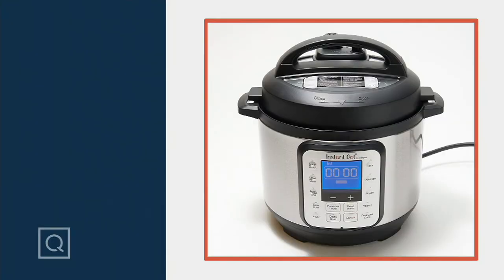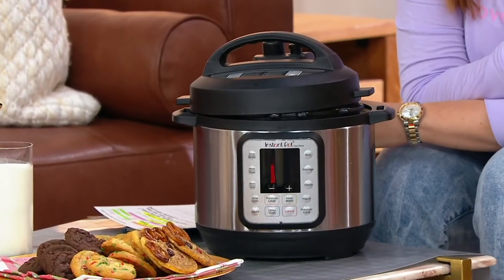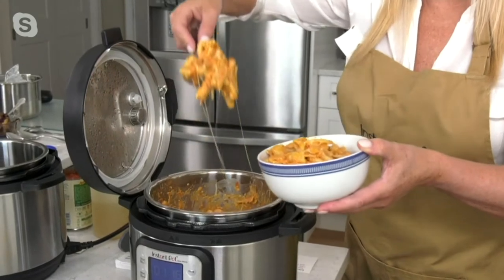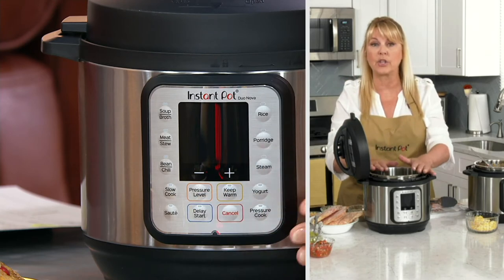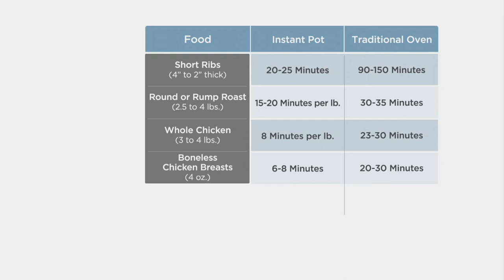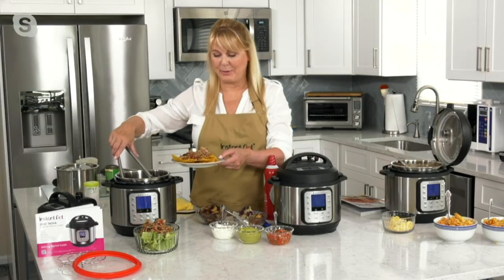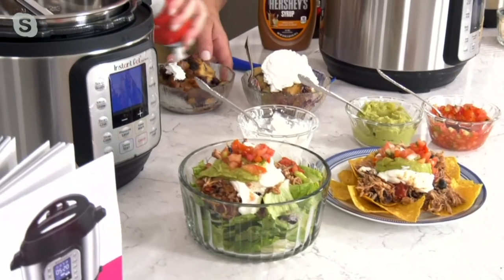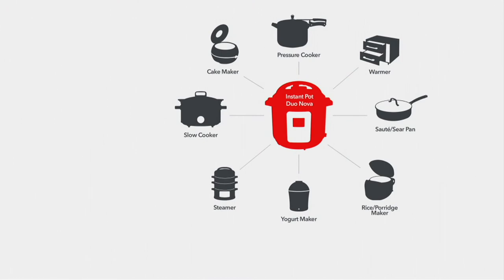Instant Pot Duo Nova 3-Qt 7-in-1 One-Touch Multi-Cooker on QVC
Instant Pot Duo Nova 3-Qt 7-in-1 One-Touch Multi-Cooker

With 14 one-touch smart programs -- from meats to soups to rice -- the Duo Nova multi-cooker puts cooking on autopilot. Make tender chicken, flavorful beans, savory stews, and more mouth-watering meals in no time. From Instant Pot.